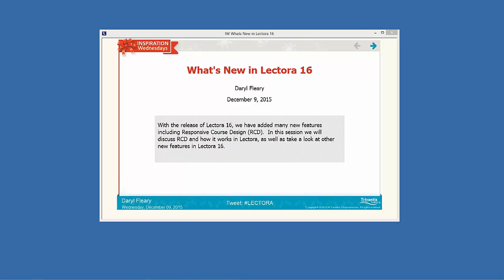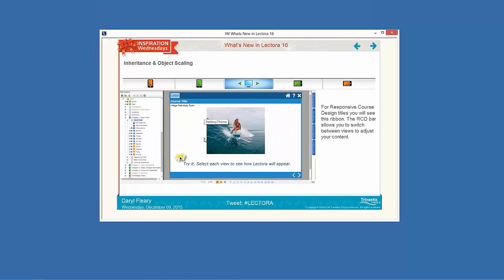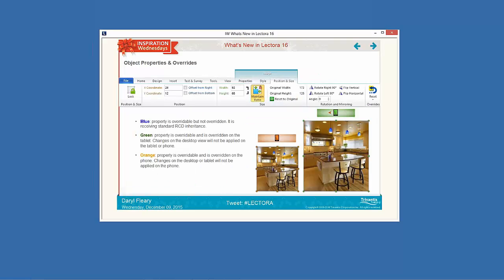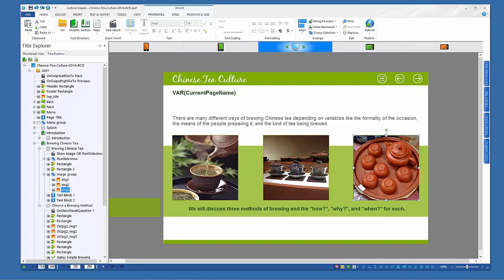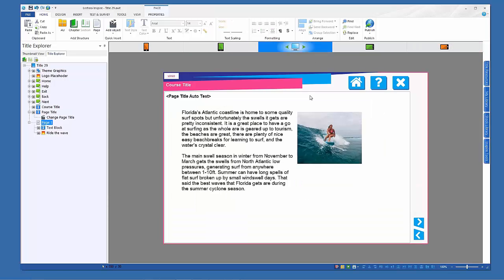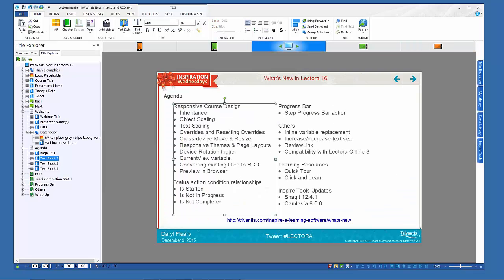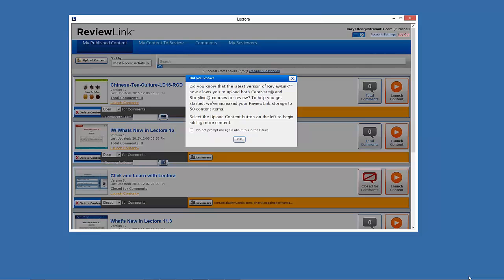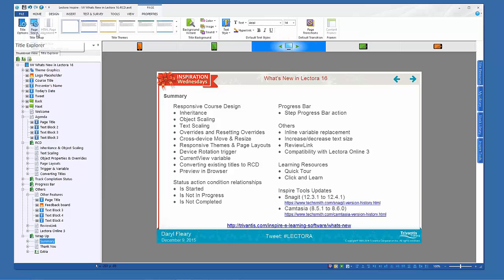Whats New in Lectora 16